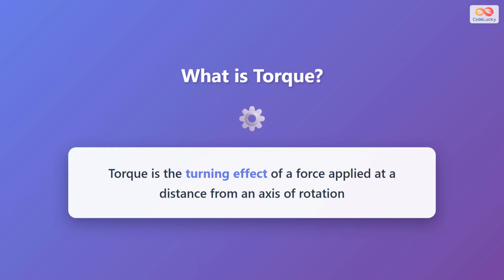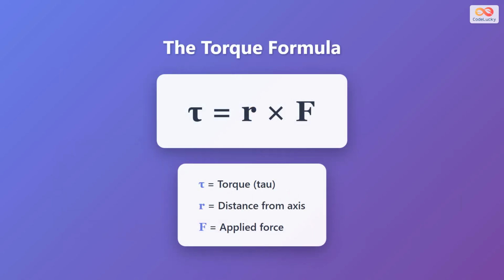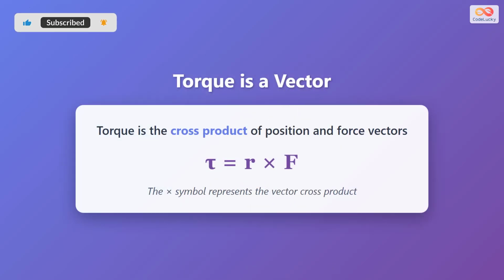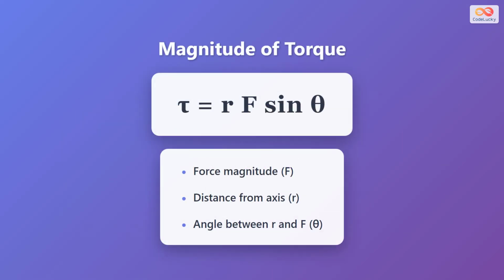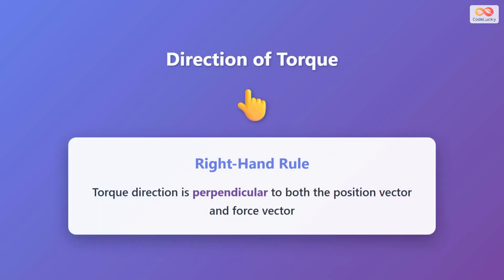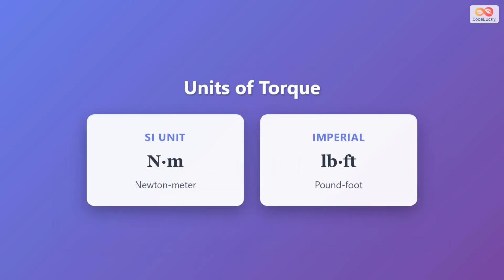Torque: Rotational Force Explained | Understanding τ = r × F | Physics Tutorial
🔄 Master the concept of TORQUE - the turning effect of force in rotational motion!

In this comprehensive physics tutorial, we break down everything you need to know about torque, from the fundamental formula τ = r × F to real-world applications. Perfect for students learning rotational mechanics!

📚 What You'll Learn:
✅ Clear definition of torque and its physical meaning
✅ The torque formula and what each variable represents
✅ Vector nature of torque and cross products
✅ Magnitude calculation using τ = rF sin θ
✅ Direction determination with the right-hand rule
✅ Units of measurement (Newton-meters and pound-feet)
✅ Practical examples from everyday life

🎯 This video is designed for physics students, engineering beginners, and anyone curious about how rotational forces work. We use clear visualizations and step-by-step explanations to make torque easy to understand.

💡 Whether you're studying for exams, doing homework, or just exploring physics concepts, this tutorial provides the foundation you need to understand rotational motion and torque.

🔧 From opening doors to tightening bolts, torque is everywhere around us. Learn how force, distance, and angle combine to create rotational effects!

Chapters:
00:00 - Torque: The Rotational Force
00:22 - What is Torque?
00:45 - The Torque Formula
01:10 - Torque is a Vector
01:36 - Magnitude of Torque
02:05 - Direction of Torque
02:31 - Units of Torque
02:57 - Real-World Examples
03:25 - Outro